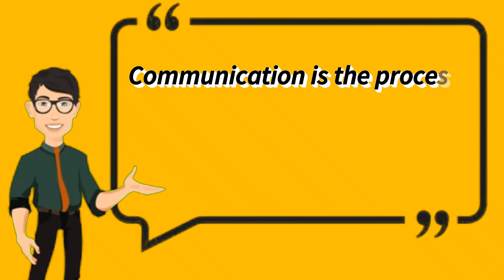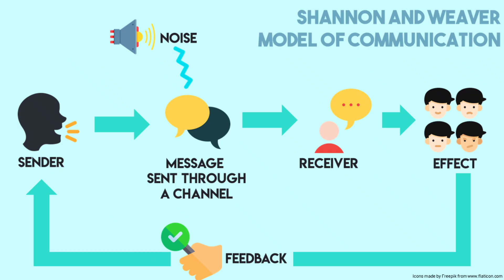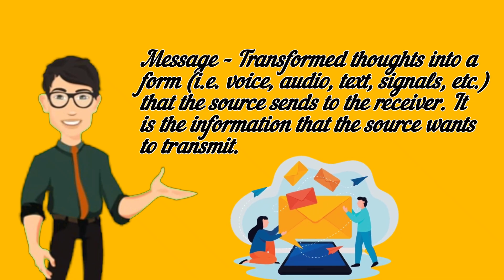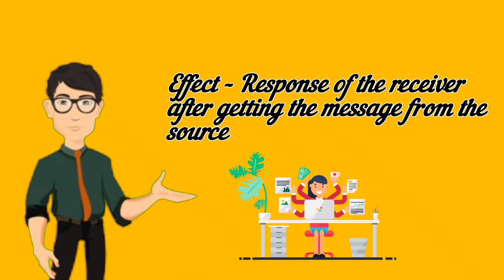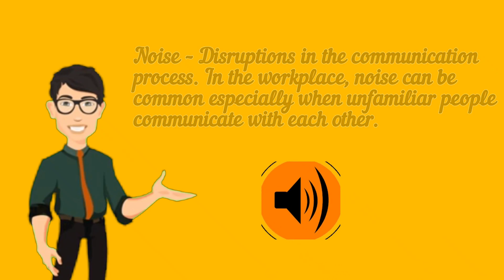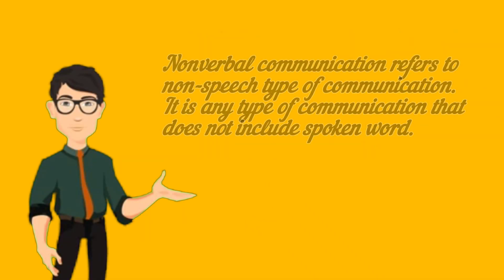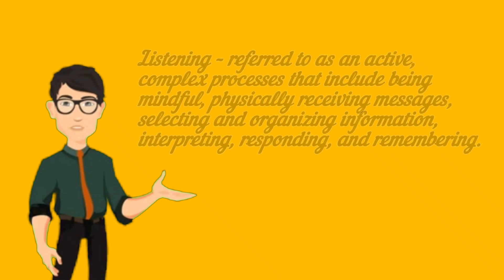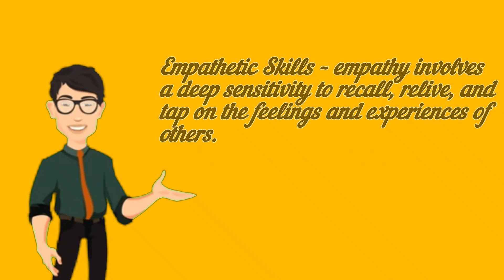The Communication Process || Shannon-Weaver Model of Communication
The Shannon–Weaver model of communication has been called the "mother of all models." Social Scientists use the term to refer to an integrated model of the concepts of informationsource, message, transmitter, signal, channel, noise, receiver, information destination, probability of error, encoding, decoding, information rate, channel capacity.